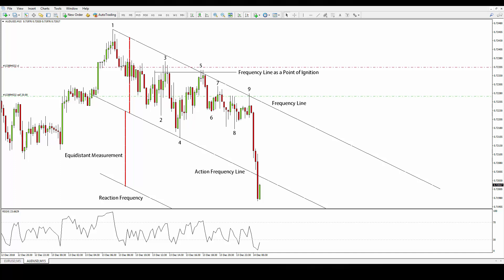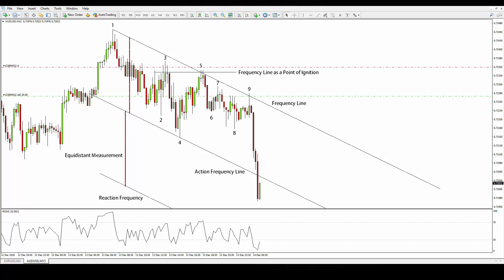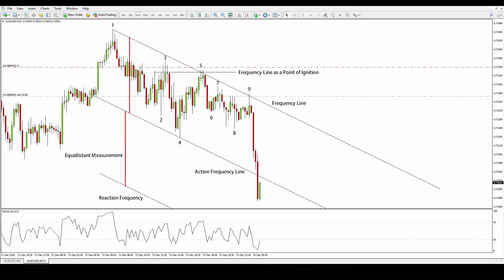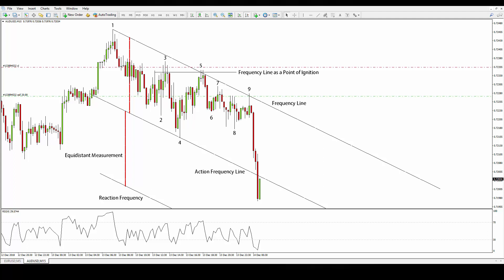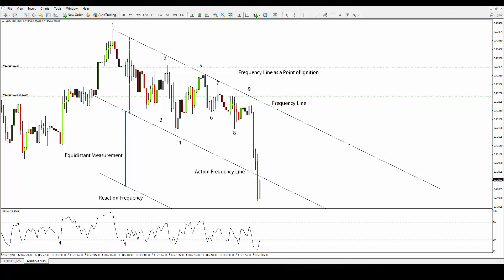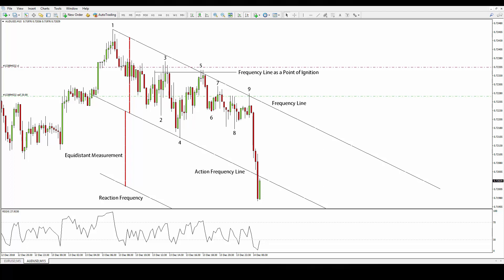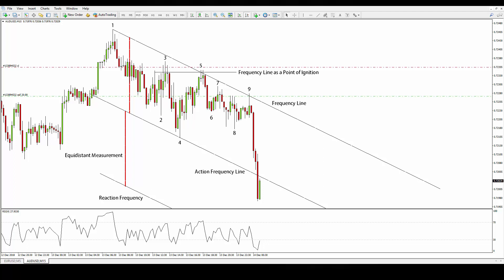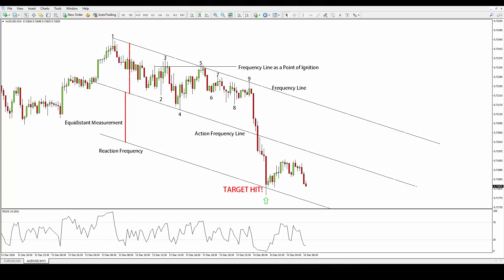Is This the Best Forex Trading Strategy Ever? [AUD/USD M15 Analysis]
The best forex trading strategy ever.

Forex traders are always looking for the best forex trading strategy to obtain the maximum amount of consecutive winning trades. It can be difficult to find a forex strategy that actually works due the huge amount of misinformation about trading indicators, trading theories and trading methodologies. To find the best forex trading strategy, a trader needs to be aware of a few different concepts like technical analysis, risk management and forex trading psychology.

Beyond that, the best forex trading strategy has its foundations in the good trading principles, rules and guidelines that make sure the trader will be able to follow the strategy and apply it correctly when the time comes. One big mistake that forex traders make is failing to search for high quality education on how to trade effectively, which can only be done with some sort of professional guidance.

Fractal Flow develops the most profitable forex trading strategies available on the market using high quality technical analysis tools, solid risk management knowledge and practical forex trading psychology. Our forex strategies are based on a deep understanding of forex price action reading, deep understanding about technical indicators and the behavioral economics theories that touch the heart of forex trading psychology and shed some light in some of the most profound problems that traders need to face daily. Our forex strategies can be used for anyone who is willing to learn how to trade forex in the correct way even if you’re a beginner forex trader.

Often, novice traders look for the forex trading holy grail which is an elusive idea. The closest that traders can get to the forex trading holy grail is the knowledge about the markets and the various ways in which it behaves. Trading with high performance is dangerous but it is certainly possible if a delicate calibration of market knowledge, a good trading strategy and discipline is achieved.

If you want to learn how to trade forex correctly, you’ll be far ahead of most traders in the forex markets because, unfortunately, most trader start their trading careers using incomplete information or lopsided forex trading strategies. In this video you’ll find the results of a successful trading day using the Fractal Flow Strategy in four different currency pairs.